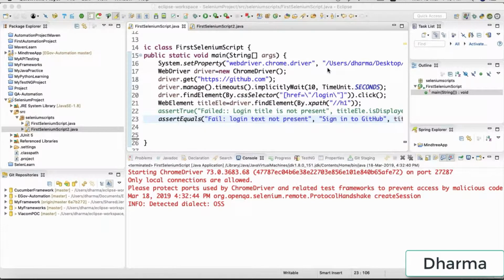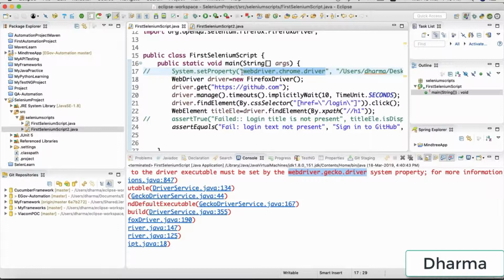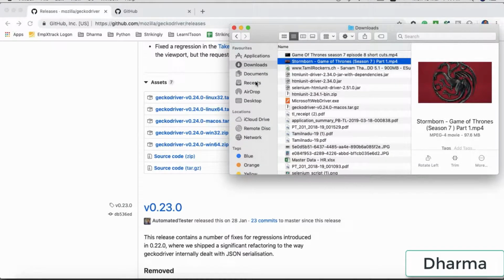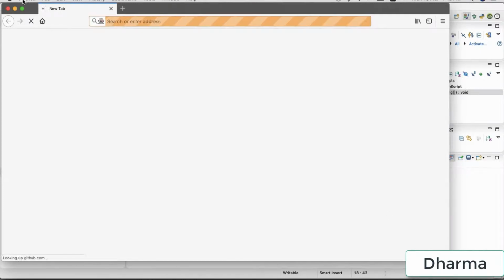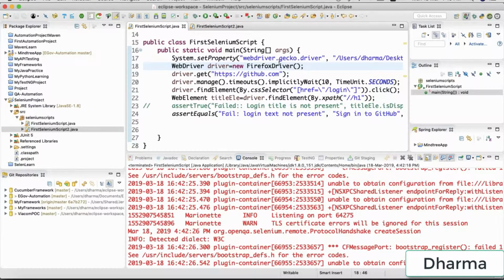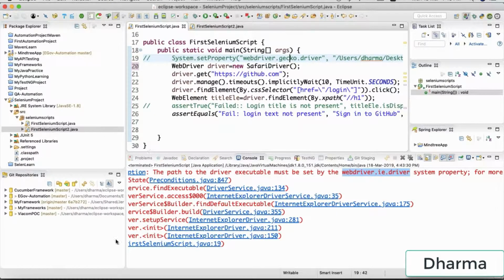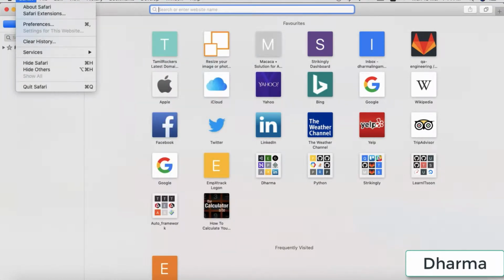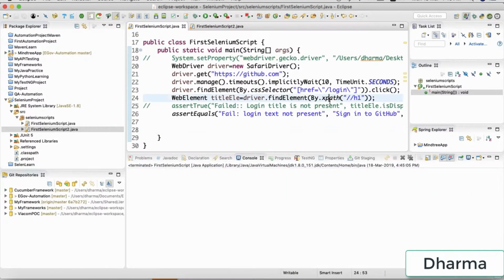Run your selenium script in all the Browser || Cross browser testing Selenium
Learn to run your script into mulitple browser including Safari and IE. Support me if you love it